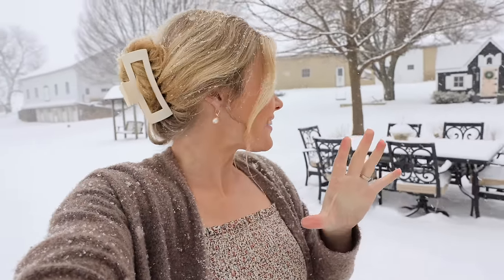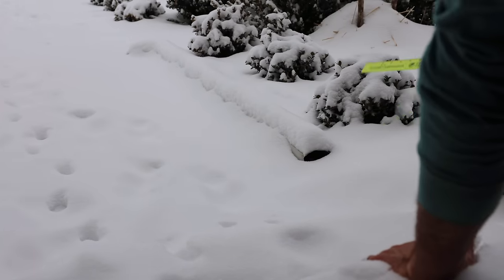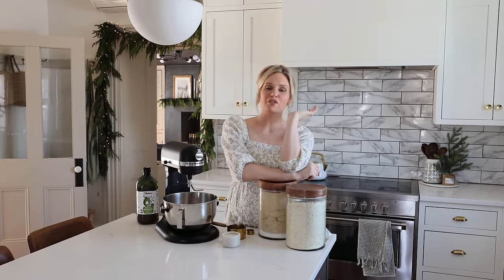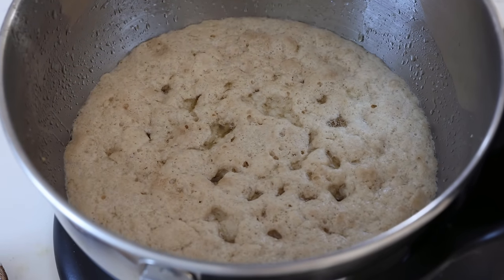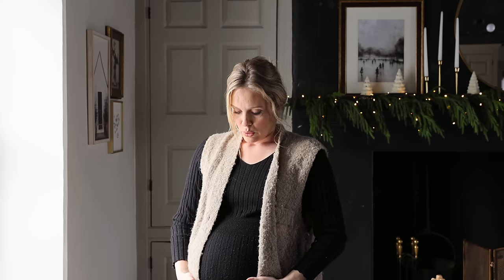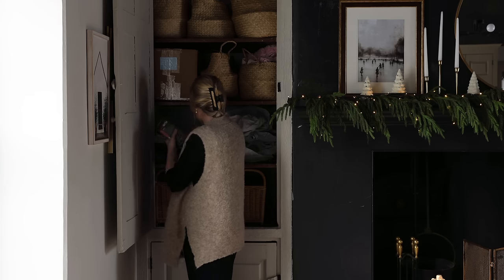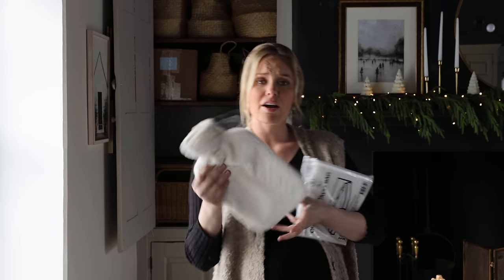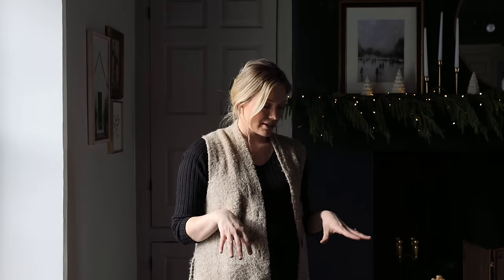Getting Ready for LABOR and DELIVERY Vlog!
We are getting SO CLOSE to meeting this precious baby boy, and today it's time to prep! We'll be going over some of my birth plan, whipping up some things in the kitchen, enjoying another stunning snow day, and more! I hope you're inspired 🖤
                                                       with love, steph

     DM or Email to collab!

Links!
My outfits:
 Valentines Mug (looks like they're sold out of this one, but there's some other cute options):

RECIPES:
ROAST RUB (this is the recipe we used in the video, but actually prefer just doing salt, pepper, and garlic powder):

APPLE MUFFINS:
1 cup avocado oil
4 eggs
2 cups maple syrup
1 T vanilla
Whip all together, then add:
5 cups flour
pinch of salt
4 1/2 tsp baking powder
1 cup milk
Mix until smooth, then add 5 cups shredded apples and fill muffin tins 3/4 full with the batter.
Streusel:
1 cup brown sugar
1 cup rolled oats
1 cup flour
1/2 cup avocado oil
1 tsp cinnamon
Mix well and sprinkle over muffins, then bake at 400 for 22 mins ( or until toothpick inserted comes out clean).
For the Glaze, mix:
1 cup powdered sugar
2 T vanilla
1 T water
1 tsp cinnamon
Drizzle over muffins and enjoy!

WHITE BREAD RECIPE from Heidi. (she also has some other incredible recipes on her page so check her out
1 cup sugar
1 T salt
3 T yeast
1/2 cup instant potato flakes
1/2 cup avocado oil
4 cups warm water
Combine in mixing bowl and let set for 10 mins until the yeast blooms.
Then add in:
10 cups flour
And let mixer run for 8 mins.
Place dough in a large greased bowl, cover, and let rise for 1 hour or until doubled in size.
Divide dough into 4 loaves, then shape and place in greased loaf pans.
Cover and let rise again (about 30 mins).
Bake at 350 for 20 mins or until golden brown.